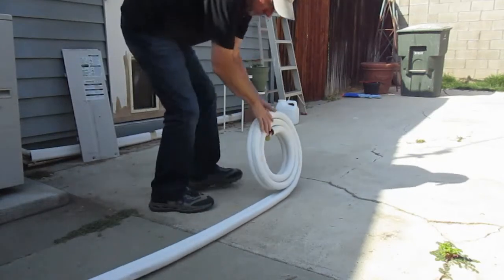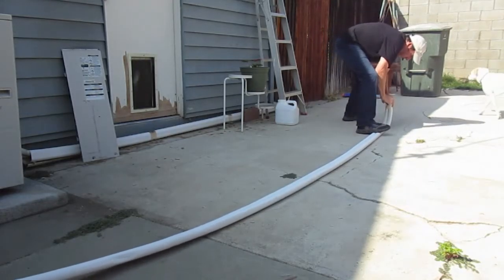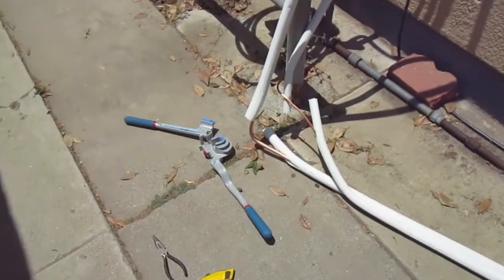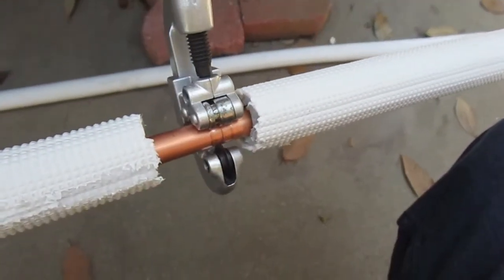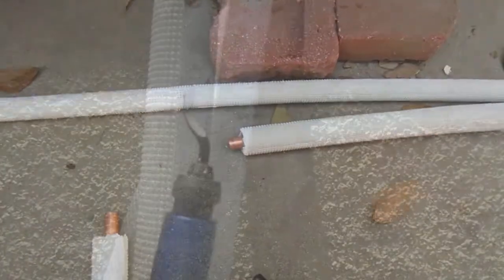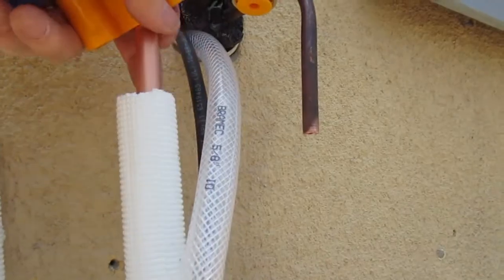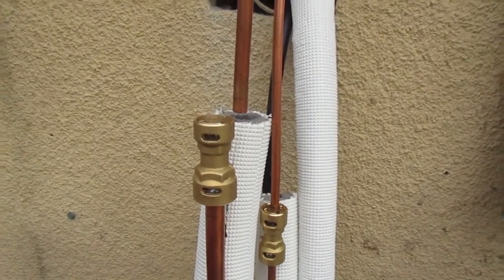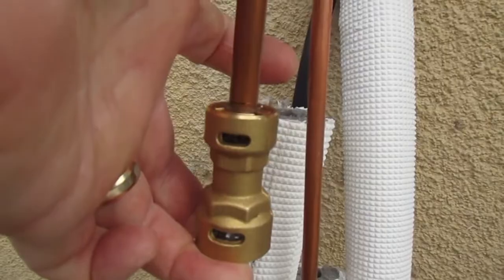Rolling Out Linesets, Tube Bending and Cutting, Connecting Tubing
After you install your mini-split indoor units, you'll need to roll out your linesets with care. Also, you'll learn how to bend your lineset tubing, how to cut the copper tubing, how to debur the ends of the linesets, and how to mark your tubing for Pro-Fit quick connect pieces to join your linesets to your mini-split indoor units.